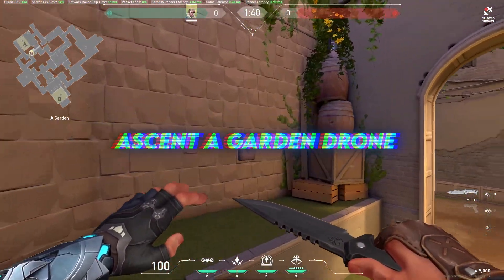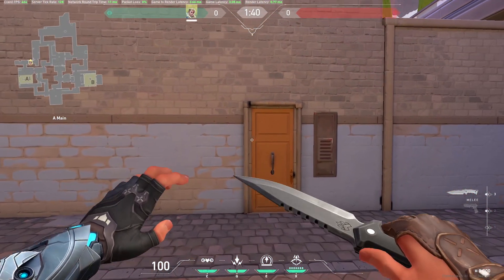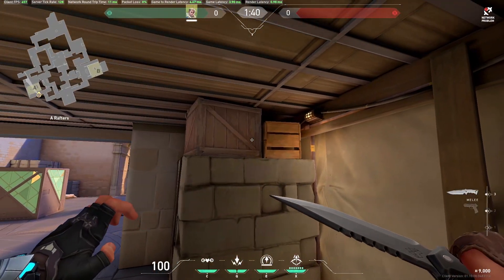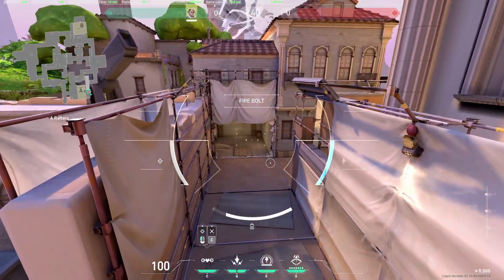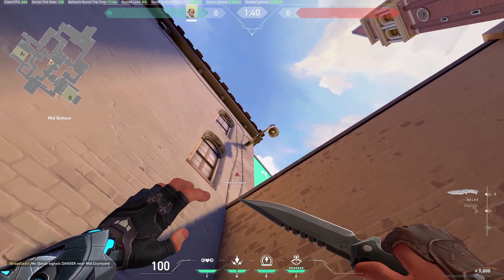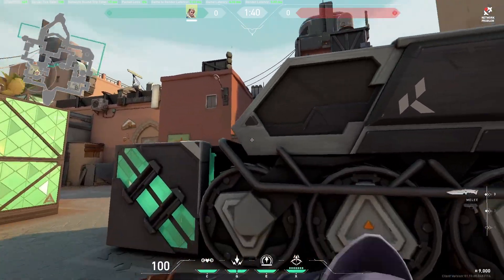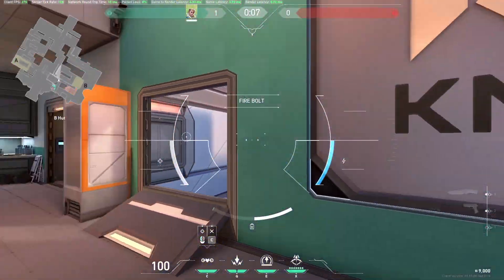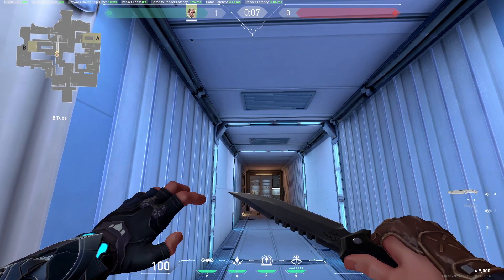SOVA's DRONE BUG SPOTS YOU MUST KNOW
Sova drone can be used to reach upto SkyBox using simple tricks and also to phase through surfaces and make it appear on the other side.
This will probably get patched soon KekW.

Shoot your lineups or bug spots in my discord so that I can feature them in my next vide

NuclearPeanutt, nuclearpeanut, nuclear peanutt, nuclear peanut